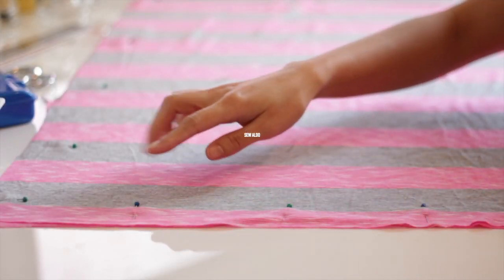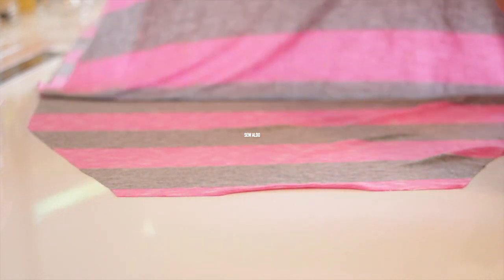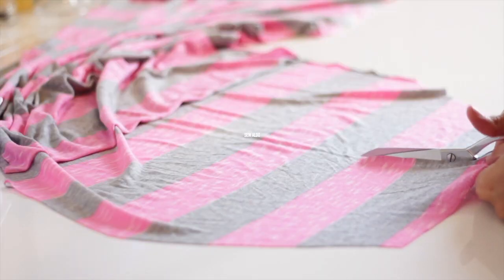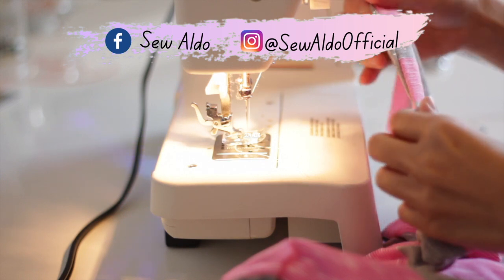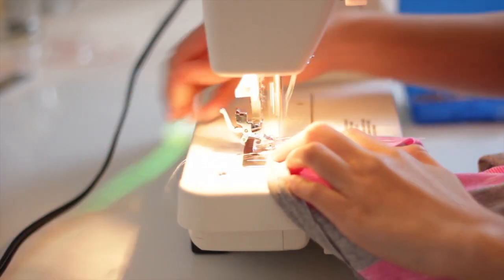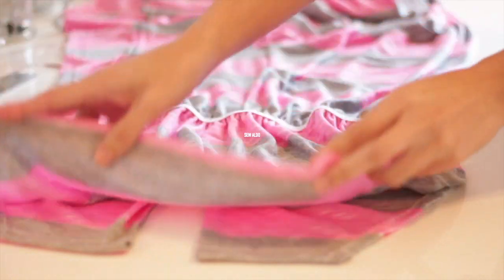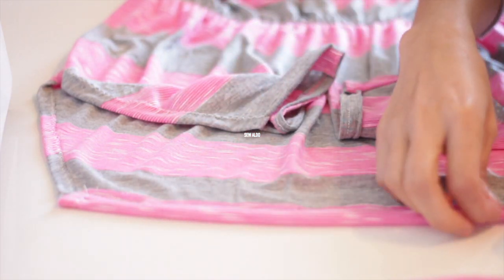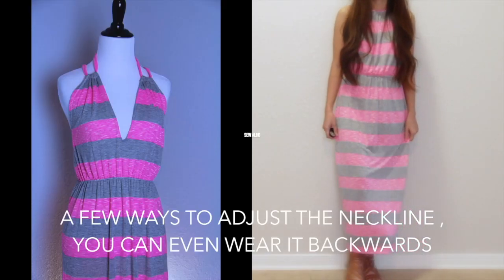How to sew a halter top dress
Sew I have another DIY sewing project for you. I will be creating a simple summer dress that can be transformed in 4 styles! No sewing pattern needed for this one, just a few basic measurements to make sure the dress is perfect fit to your body! Sew if you want to learn how to sew sew your won clothes, this is it! The style can be transform from CUTE to VAVAVOOM! You will also need a jersey knit fabric and a ballpoint needle for this DIY. I hope you are inspired! Enjoy XOXO Sew Aldo

I used 2 yards of fabrics (Similar but the stripes are 1/2 inch)
Schmetz Ball Point Needle

Mobile 3- Axis Gimbal Stabilizer for phone and I am loving it
My blogging camera CANON G7X ii
My laptop MacBook Air
iPhone 11

Maybelline BB Cream Fresh
Pond's Dark Spot Corrector Clarant
Burt's Bees 100% Natural Tinted Lip Balm
Maybelline Total Temptation Eyebrow Definer Pencil
Revlon Colorsilk Beautiful Color

FAQ How to support Sew Aldo's channel?
Click LIKES so my videos will be recommended to more viewers like you.